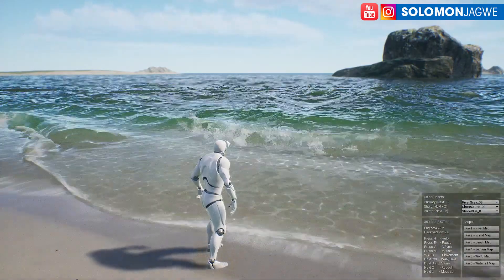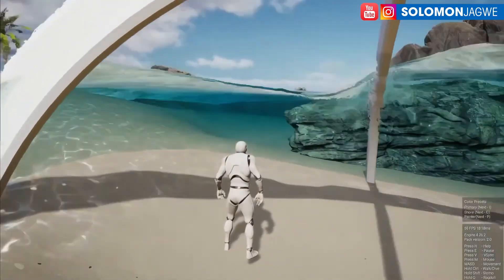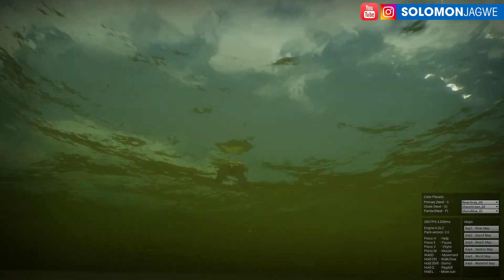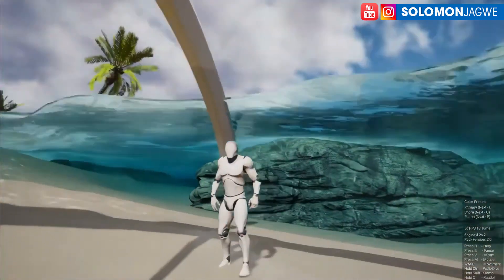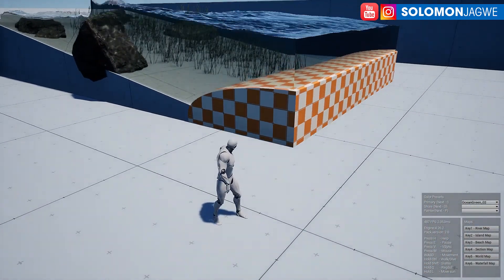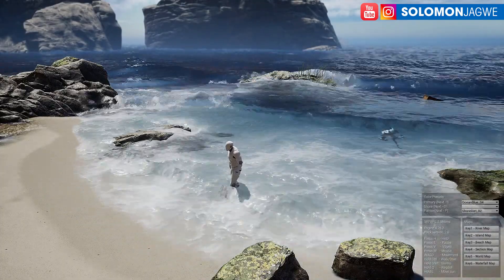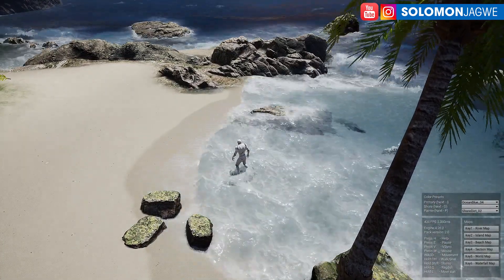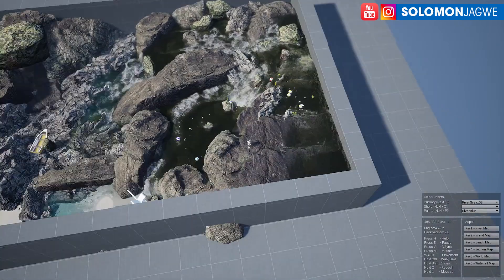Fluid Flux Amazing Real-Time Water Simulation for Unreal Engine 5.4 & 5.3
Fluid Flux Unreal Engine Fluid, River and Ocean Simulation 5.3 and 5.4 ~ In this video I am sharing a some thoughts in this new water demo featuring Fluid Flux in the Unreal Engine.

I rendered my short film using my Custom Unreal Engine Workstation from @Puget Systems Check out the specs at this